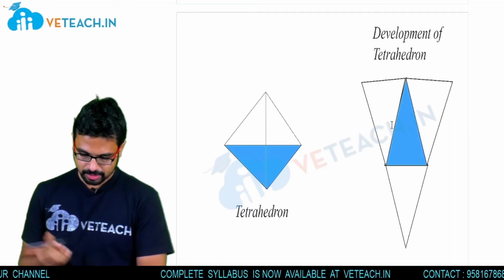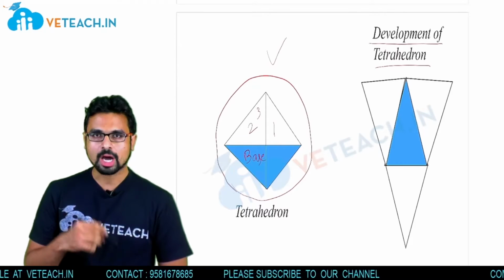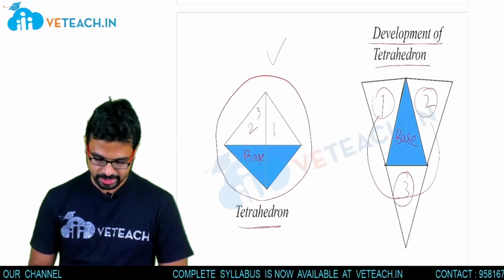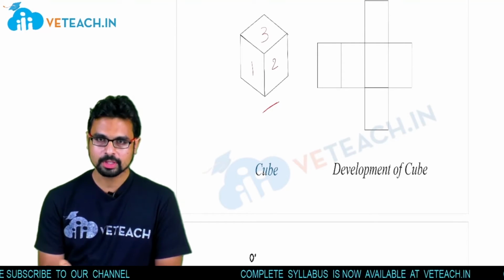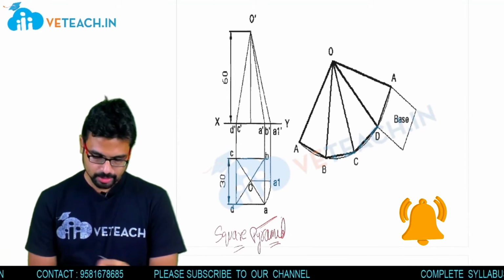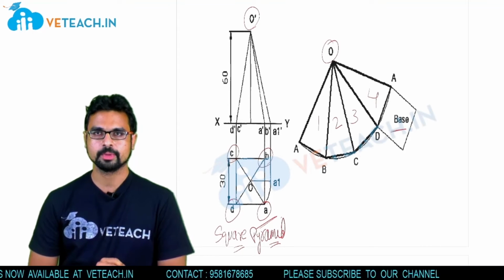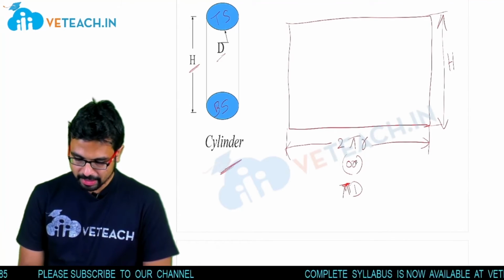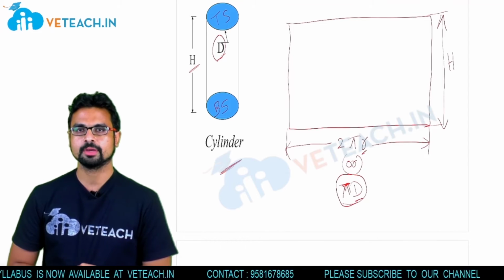Development of Surface (Part-1) || Engineering Drawing || JNTU-K || B .Tech Students Must Watch